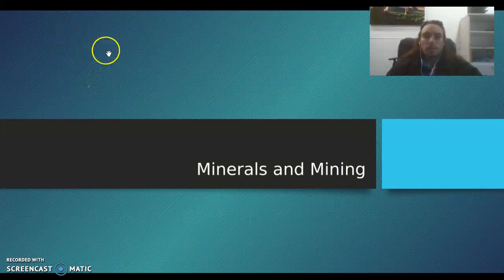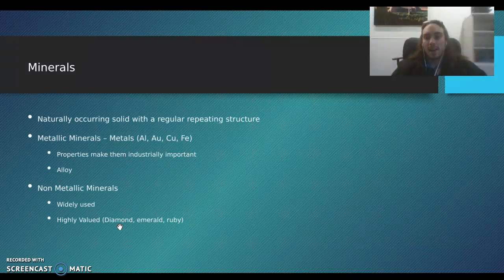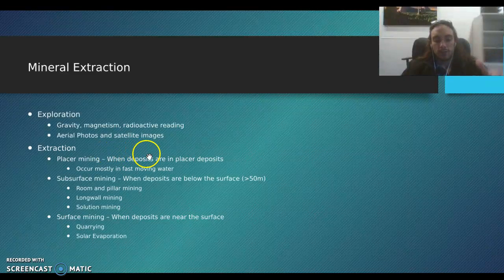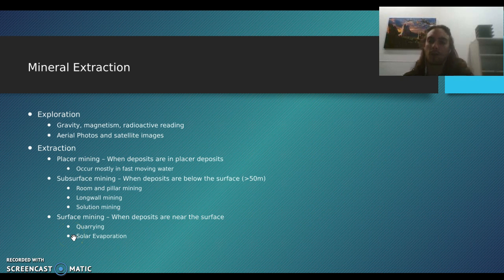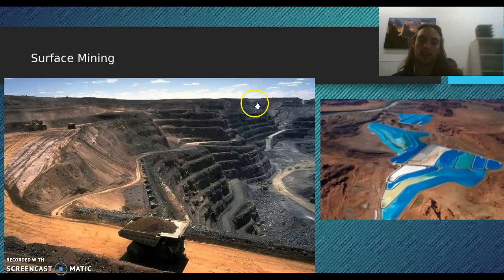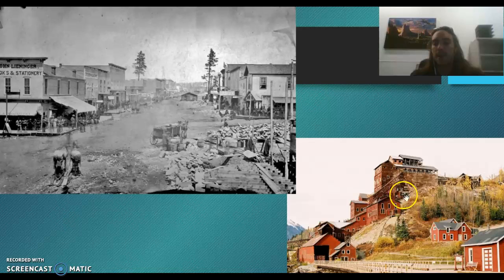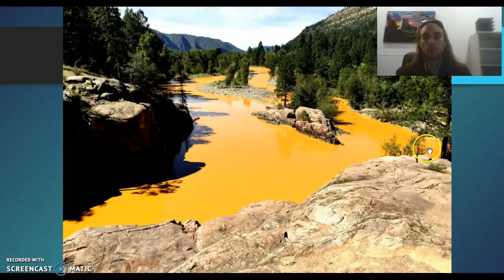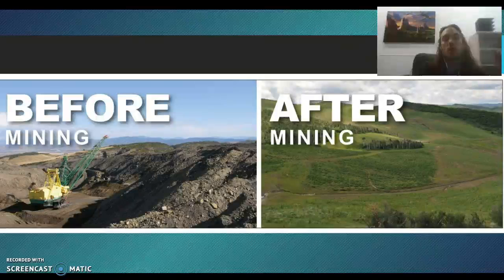minerals and mining